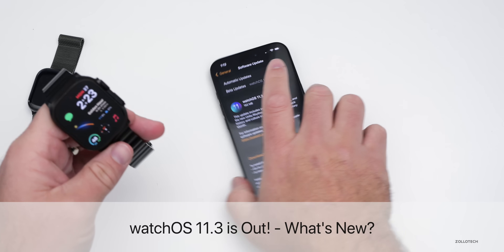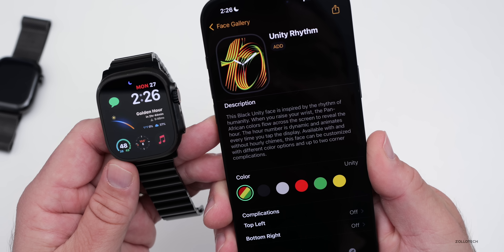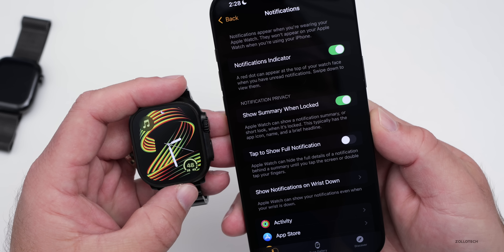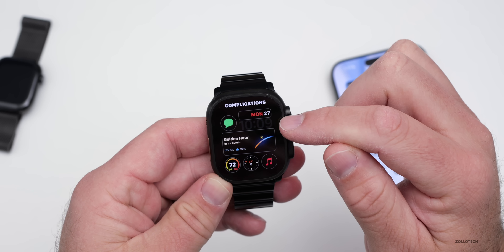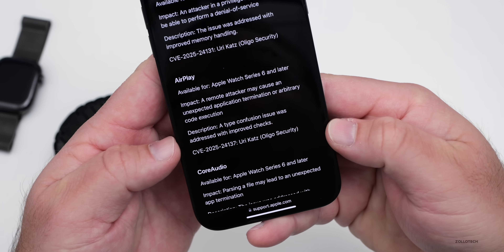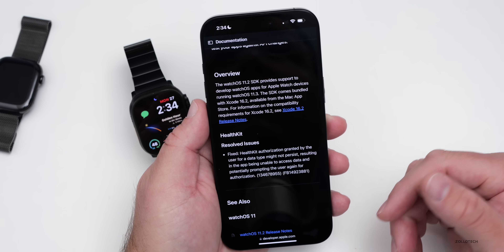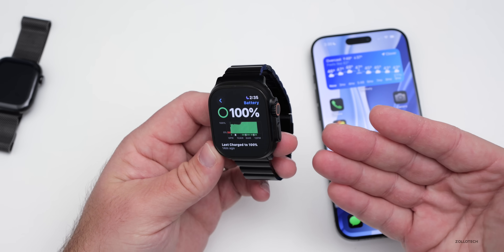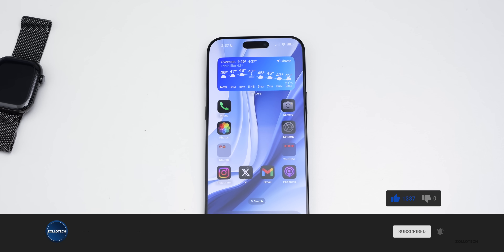watchOS 11.3 is Out! - What's New?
watchOS 11.3 is Out! - What's New? - WatchOS 11.3 released to the public and watch OS 11.3 is out to everyone. WatchOS 11.3 bring a new Watch Face, updates to Notifications, many security updates and more. watchOS 11.3 also has Bug fixes as well. In this video I show you the latest features and changes in watchOS 11.3 using the Apple Watch Ultra 2 in Black, Apple Watch Series 10 Titanium and iPhone 16 Pro Max.

Apple released iOS 18.3, iPadOS 18.3, iPadOS 17.7.4, macOS 15.3 Sequoia, tvOS 18.3, HomePod OS 18.3, and visionOS 2.3

*Chapters*
00:00 - Everything New
00:10 - Supported Devices and Size
00:20 - Apple Also Released
00:38 - Build Number
00:51 - New Feature, Updates and Changes
01:04 - New Watch Face
02:13 - Notification Summaries
03:05 - Calculator
03:33 - Watch Face I Use
04:20 - Security Updates
05:21 - Should You Install watchOS 11.3?
05:32 - Bugs, Bug Fixes and Resolved Issues
06:36 - Battery Life and Battery Health
07:38 - Performance
08:12 - watchOS 11.4 Beta 1 Release
08:53 - Conclusion